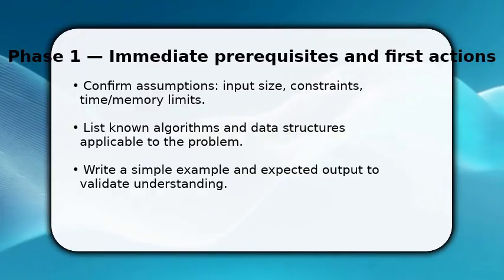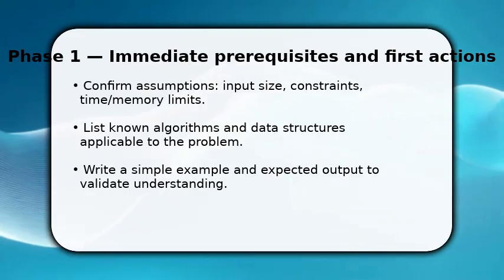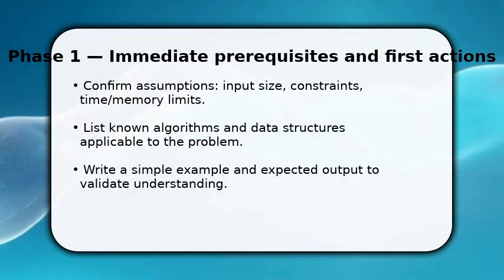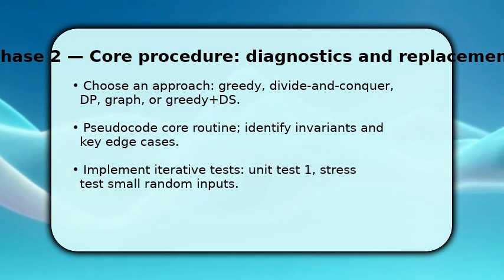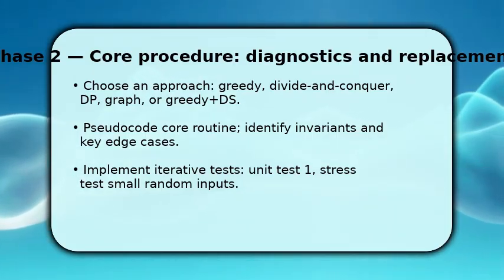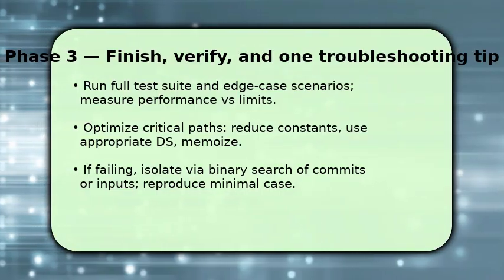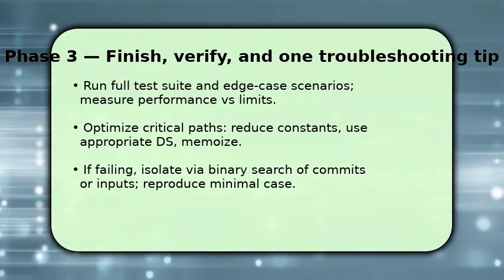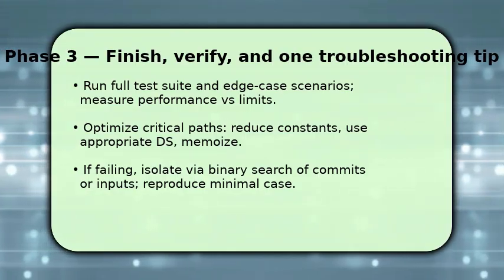How to Solve Computer Science Problems - Step by Step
How to Solve Computer Science Problems - Step by Step | 🔒 Surfshark VPN Deal — Stay private and secure. $1.99/mo + 3 Months Free ▸

Dive into the art of problem-solving in computer science through our comprehensive guide. Learn step by step techniques to tackle complex issues with clarity and confidence.

computer science problems, problem solving steps, coding challenges, algorithm strategies, debugging tips, software development process, logic puzzles in programming, data structures tutorial, system design guide, optimization techniques for code, troubleshooting software issues